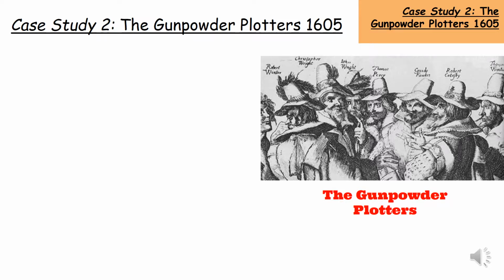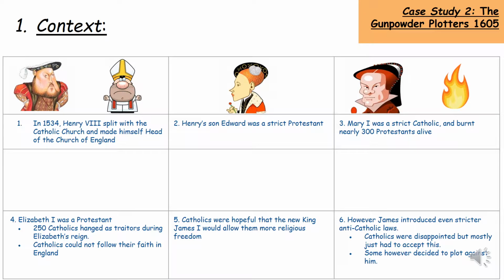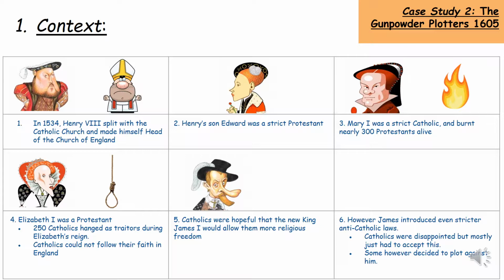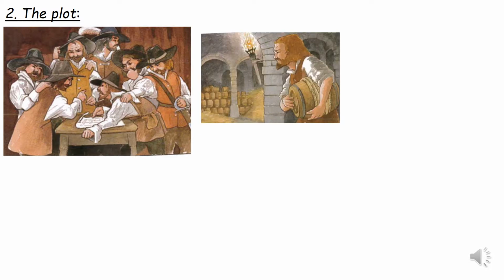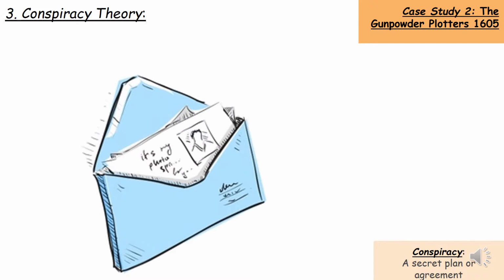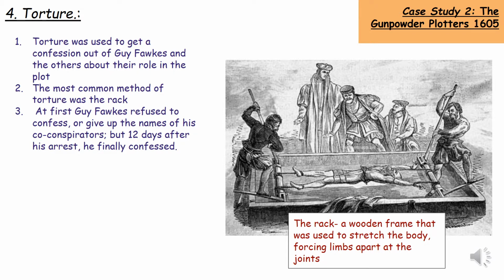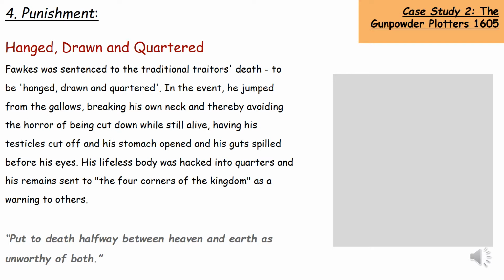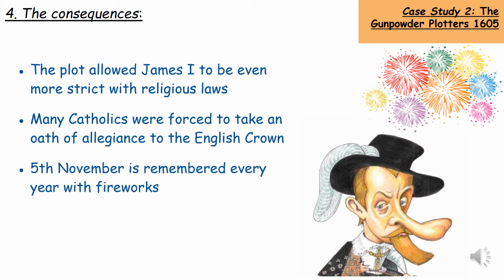Case Study 2 The Gunpowder plotters, 1605